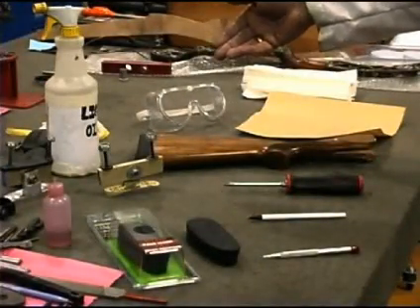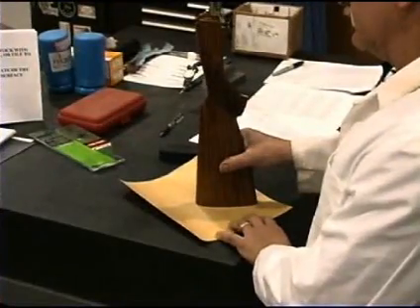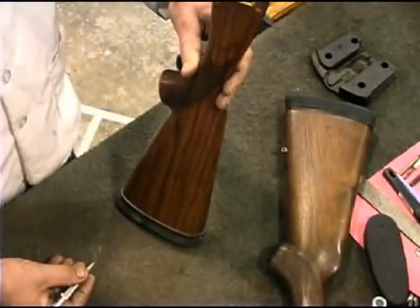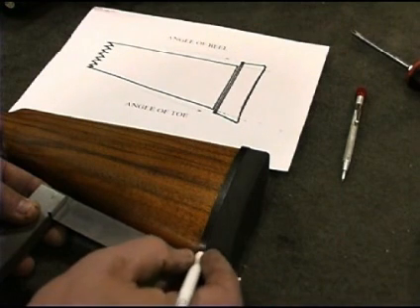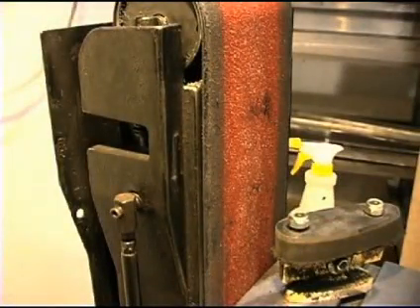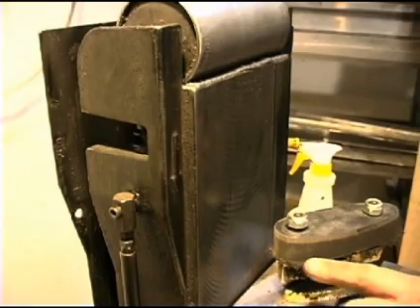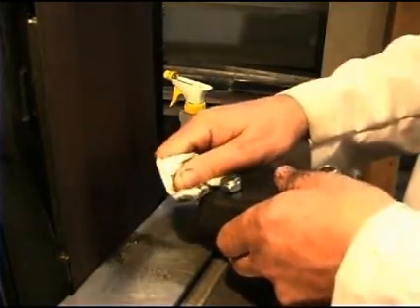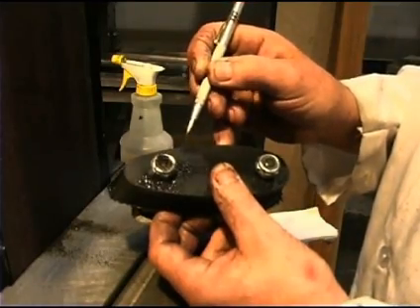How to install a grind-to-fit recoil pad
Dana guides us through the grinding and installation procedures for the LimbSaver Grind-to-fit recoil pads.